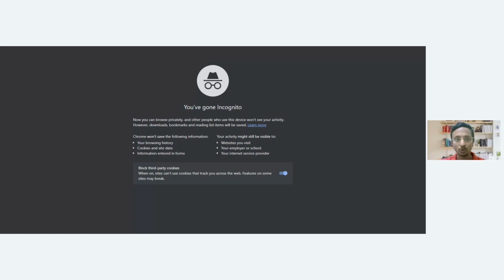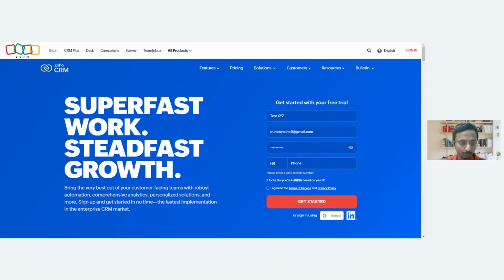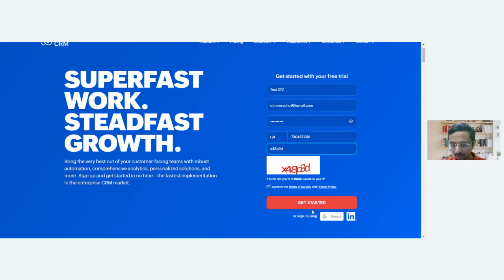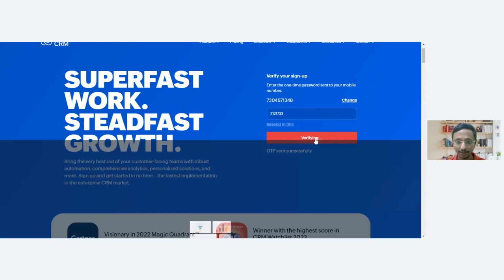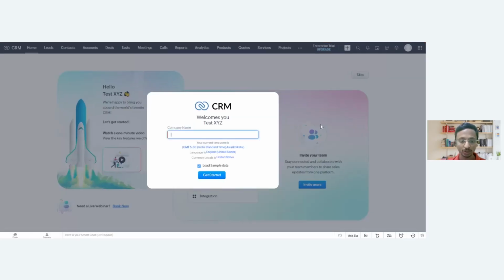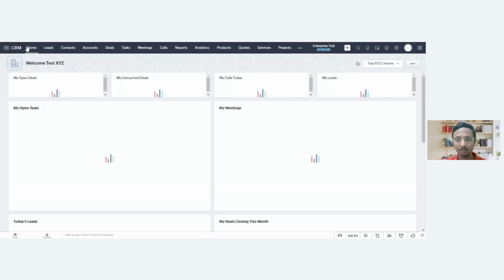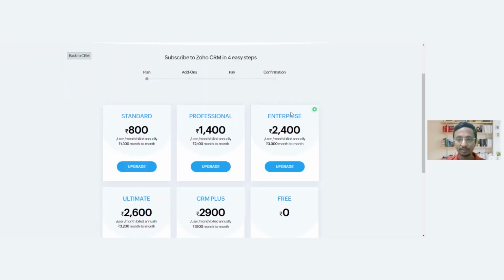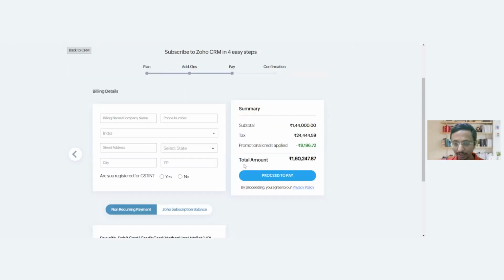How to Sign up and Use ZOHO CRM for MFDs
You will get $100 after signing up through this link to purchase.